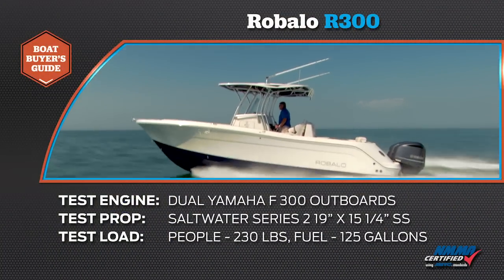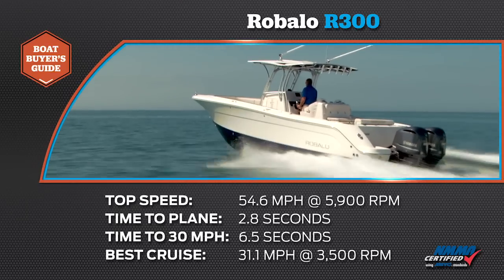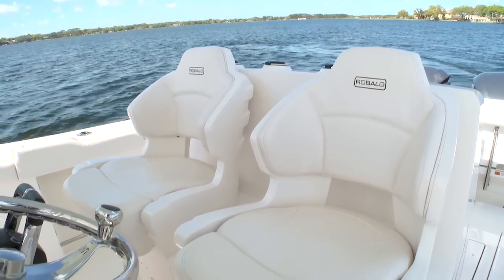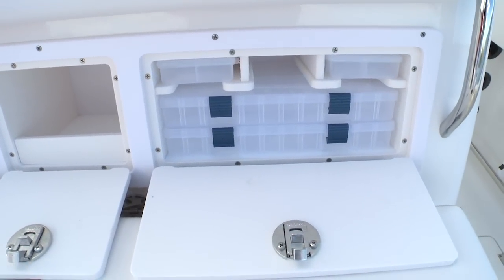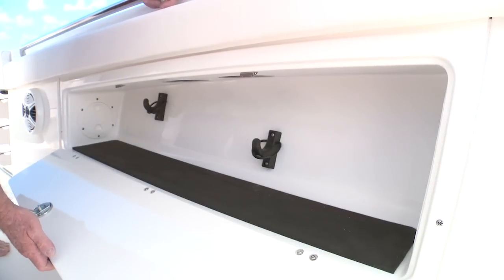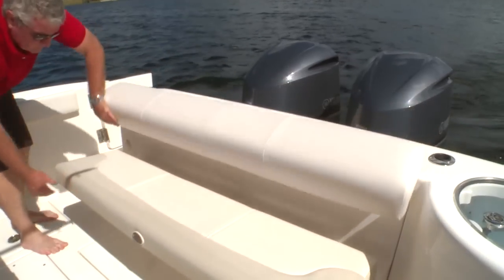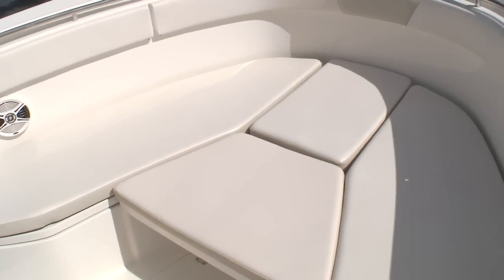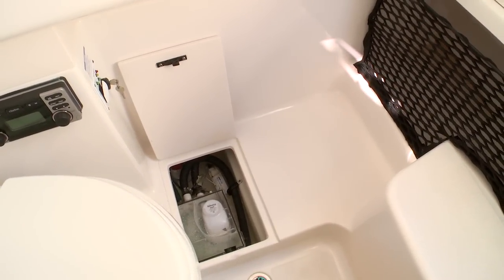Robalo R300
Take a ride on the new Robalo R300with Sport Fishing's Randy Vance.